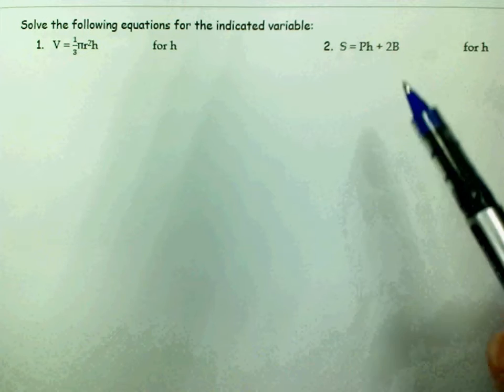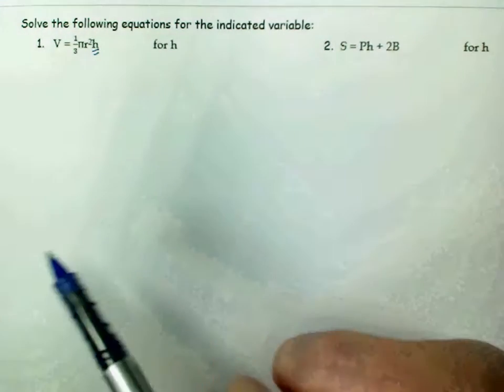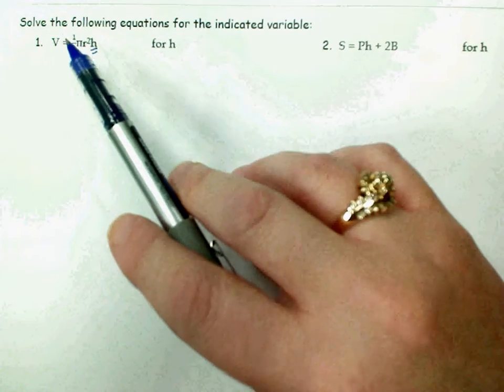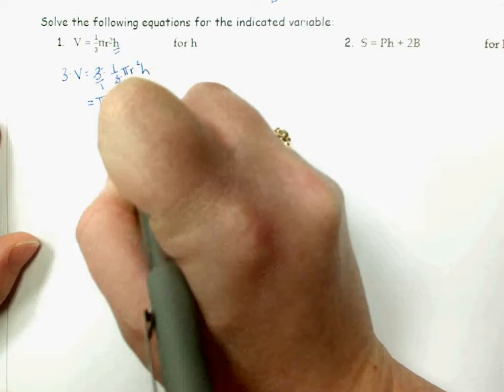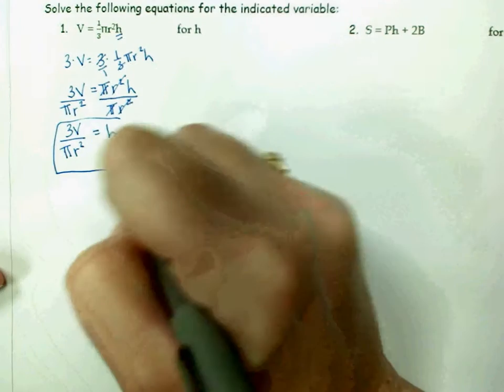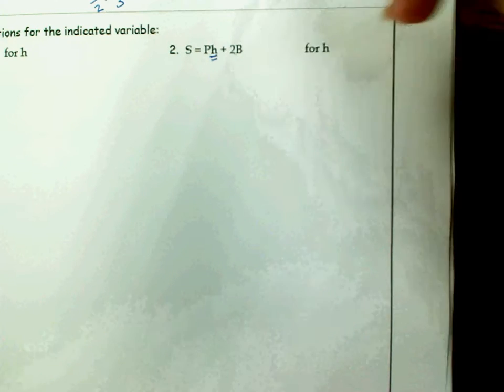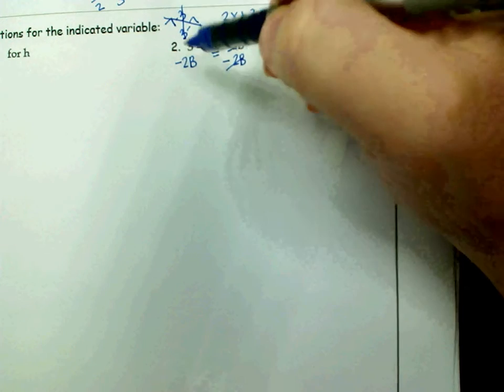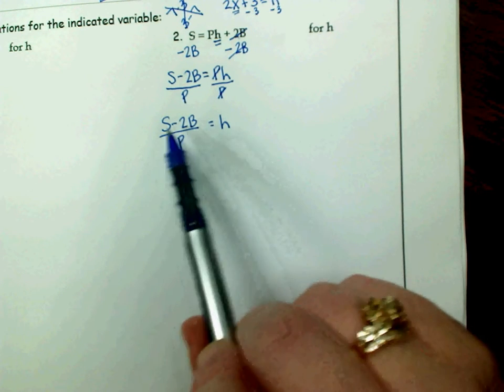Summer Packet #1,2